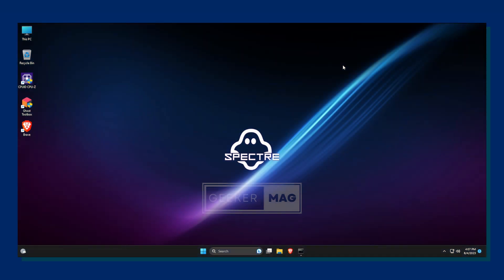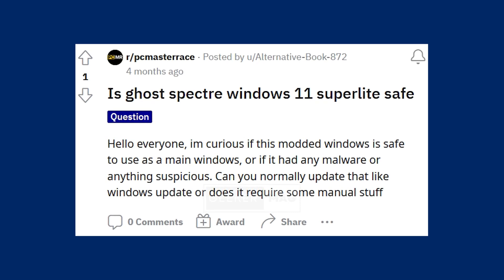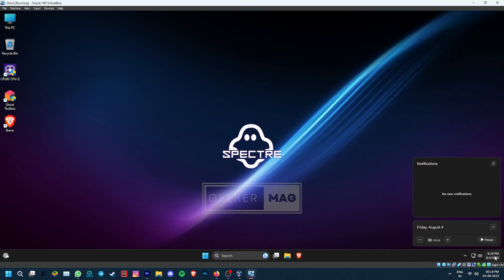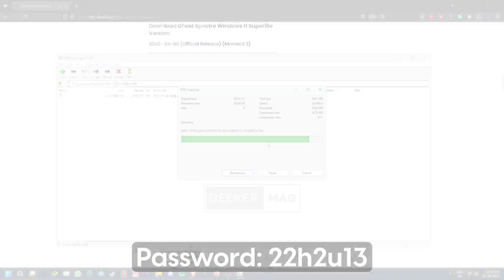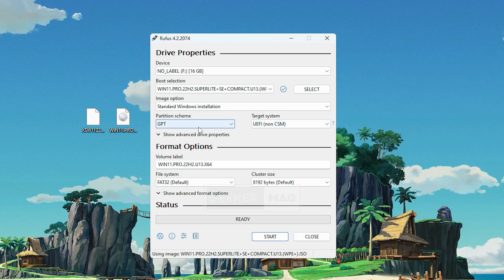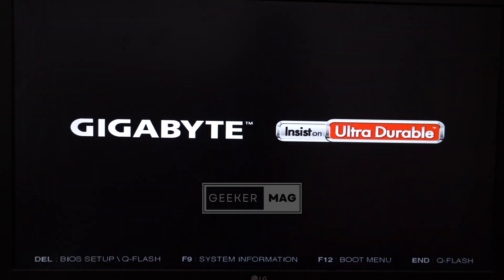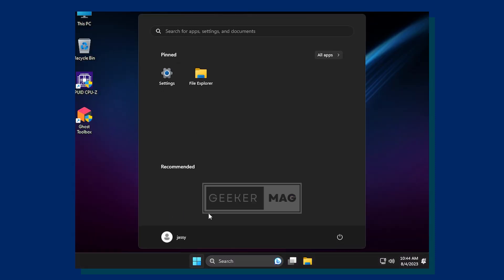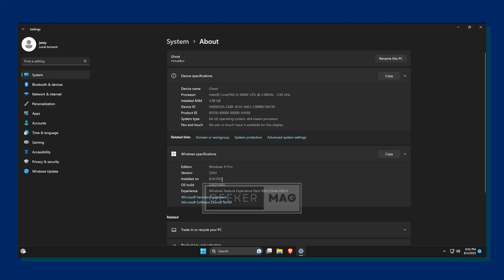Ghost Spectre Windows 11 Superlite & Compact (Windows 11 Lite) 22H2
In this video, you will learn how to download iso and install Ghost Spectre Windows 11 Superlite & Compact version a.k.a Windows 11 Lite or Debloat Windows 11

FOLLOW@GEEKERMAG
FOLLOW@GEEKERMAG
FOLLOW@GEEKERMAG

RECOMMENDED DOWNLOADS